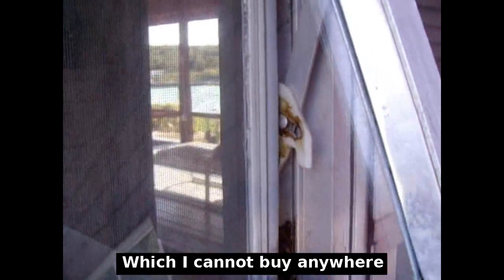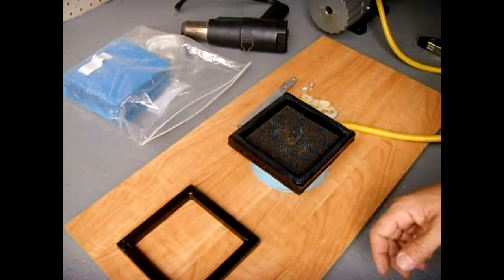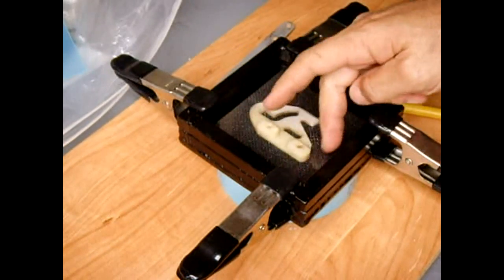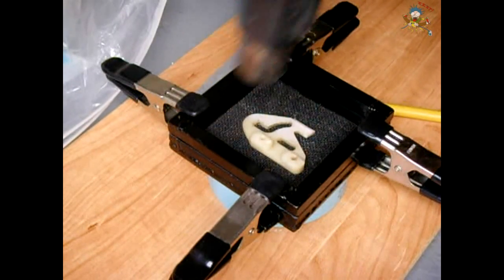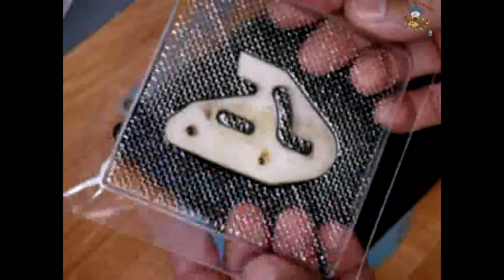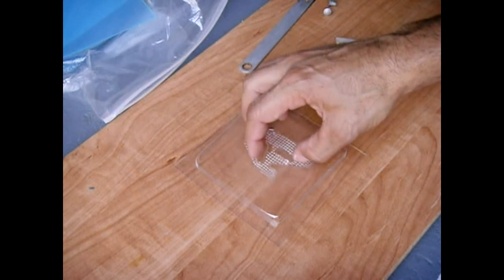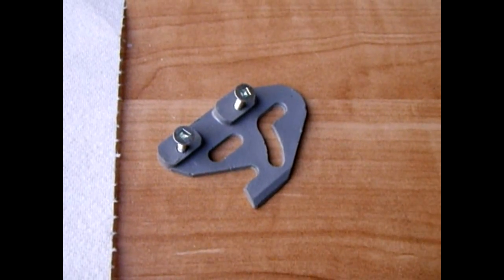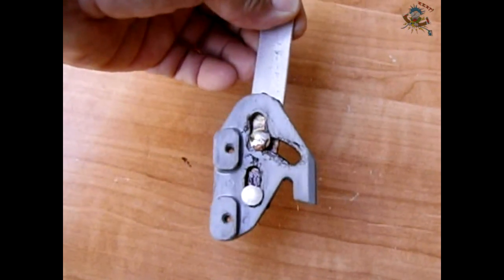DIY Vacuum Formed Replacement Window Parts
See my homemade DIY vacuum forming plate system in action. For more vacuum forming videos, as well as other great videos, please refer to my video playlists.